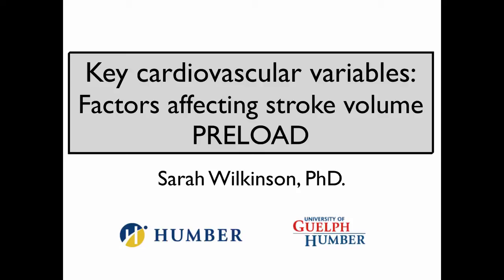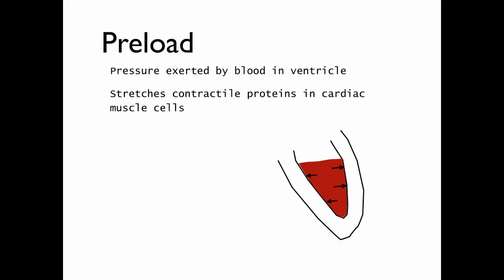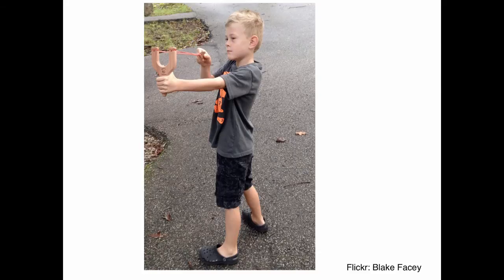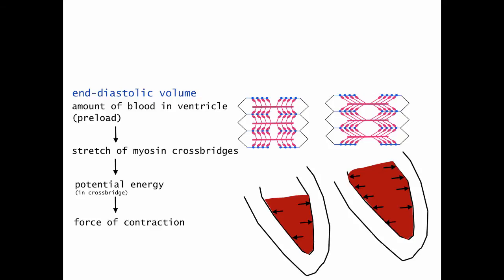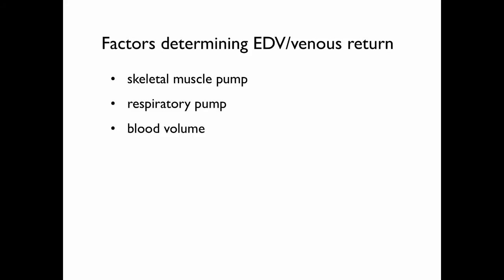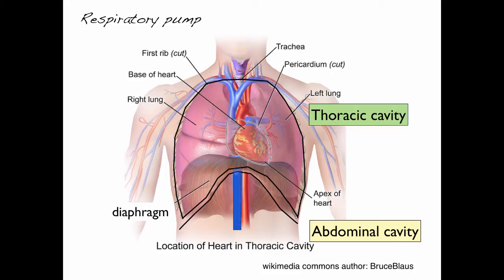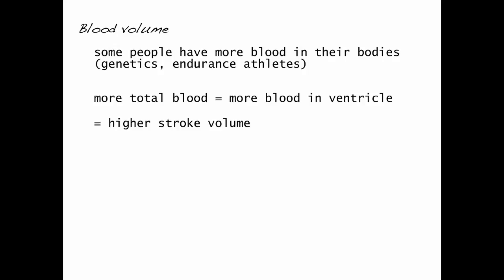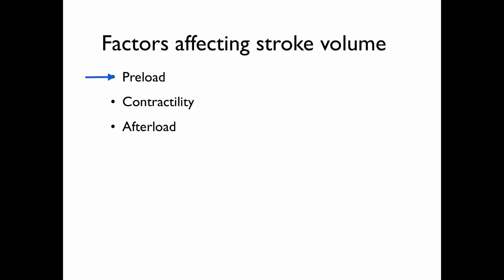Preload (CV variables part 3a)